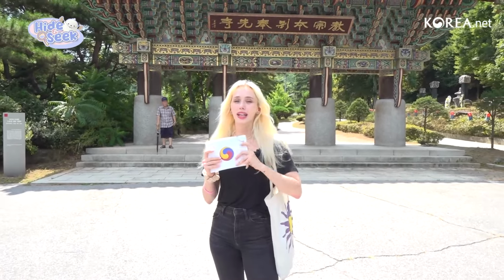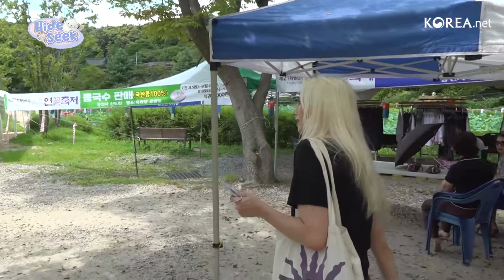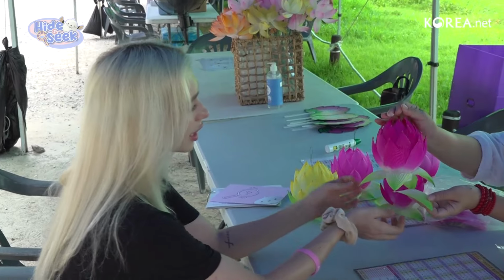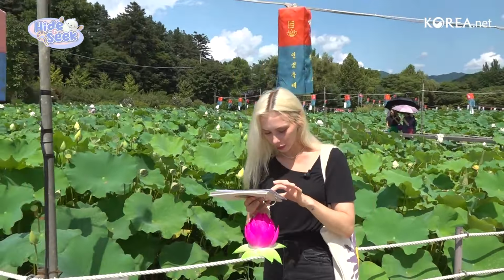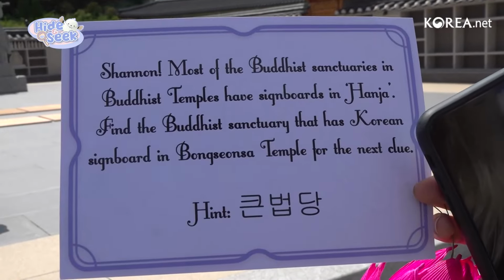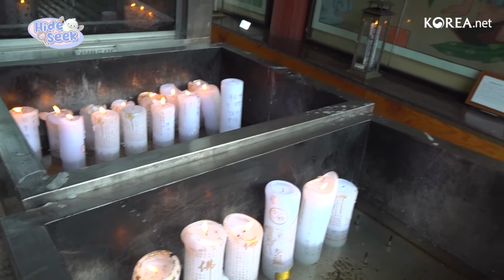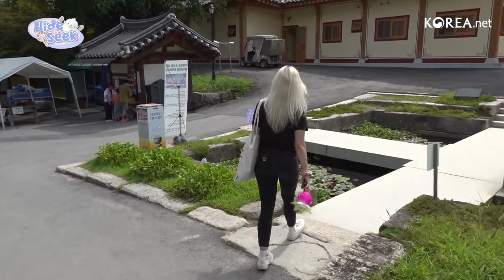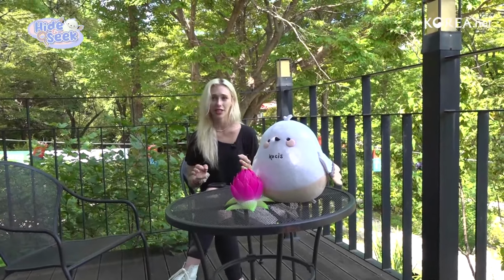[Hide and Seek with Kocnuni] A millenia of history🙏| Ep.26 Bongseonsa Temple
Hello everyone!🤍

We present to you the 26th episode of our original VOD series, ‘Hide and Seek with Kocnuni!🔎

📍The 26th Episode: Bongseonsa Temple
👉 Located in Namyangju, Gyeonggi
👉 Operating hours: 10:00 - 17:00 (KST)

📍Millenia of History
👉 Beautiful sculptures
👉 Full of history👉 Built in the Goryeo Dynasty

We hope you enjoy Episode 26 of Hide and Seek with Kocnuni!
❓Hide and Seek with Kocnuni❓
👉 A program where Shannon tries to find our KOCIS mascot Kocnuni
by tracing the clues he left

🔎 Join Shannon in playing hide and seek with Kocnuni around various hotspots of Seoul!

📍Hide and Seek with Kocnuni Live Streaming
👉 Every Monday
👉 14:00 to 14:40 (KST) / 5:00 to 5:40 (UTC)

We ask for your attention and support 🙏
Produced by the Korean Culture and Information Service (KOCIS)
제작: 문화체육관광부 해외문화홍보원

According to above KOGL, user can use public works freely and without fee when user complies with the terms provided as follows.
However, it is prohibited to use public works for commercial purpose, or to create secondary works by changing or modifying it.